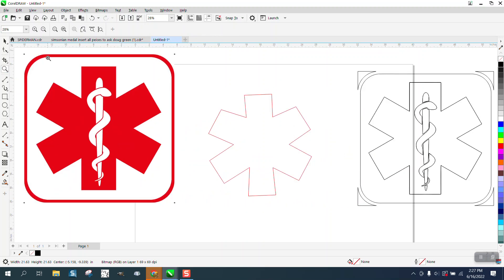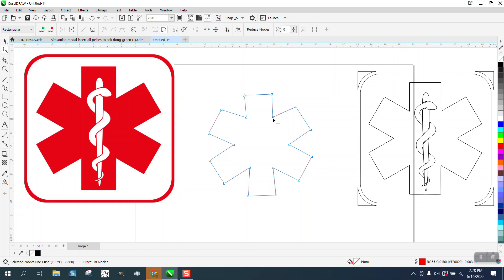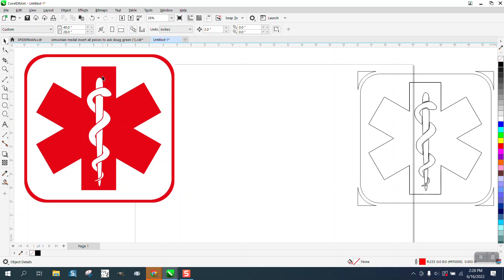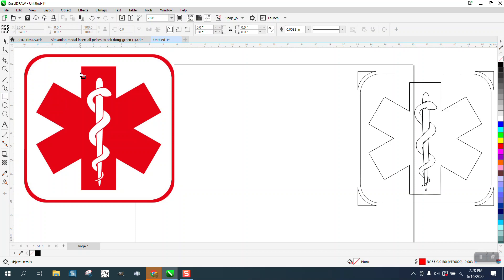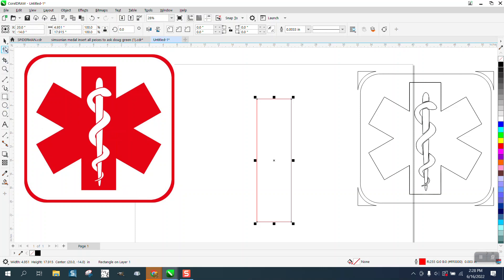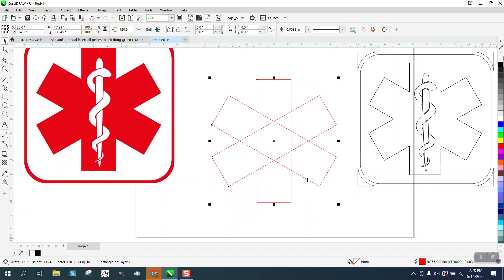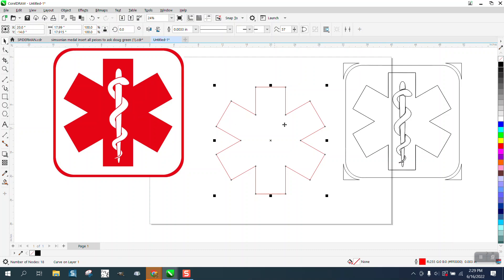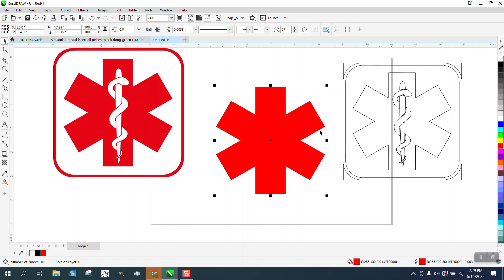Corel Draw Tips & Tricks Draw this with a Rectangle